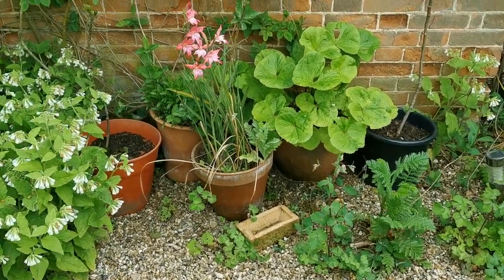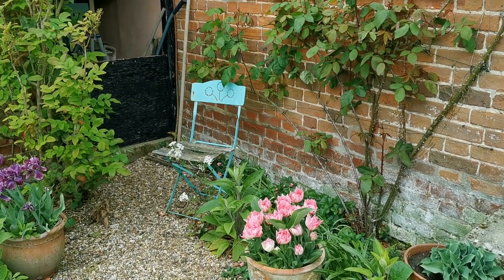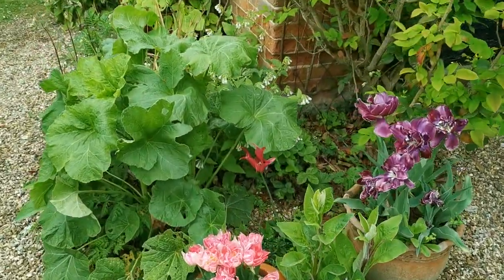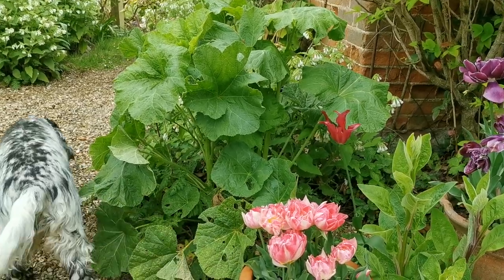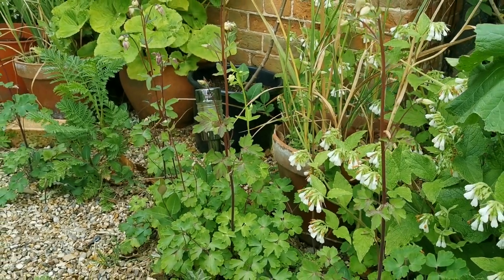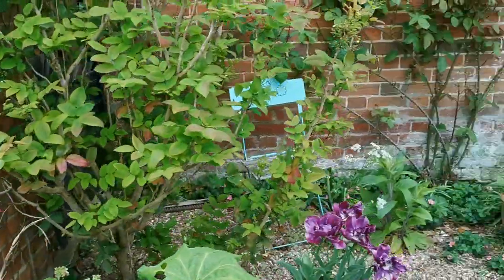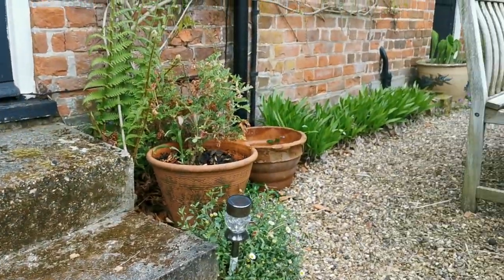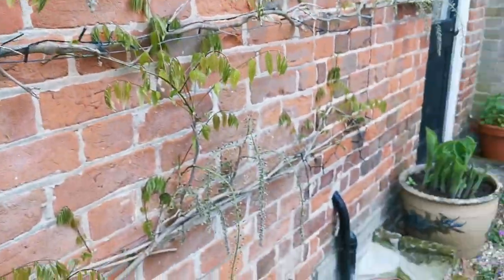Cottage Garden bulbs How to use pots of spring bulbs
In a country cottage garden, potts of spring bulbs can provide colour highlight hotspots in early spring. Placed between self-seeded cottage garden plants, including foxgloves, hollyhocks, and borage, they can dress a planting display beautifully.